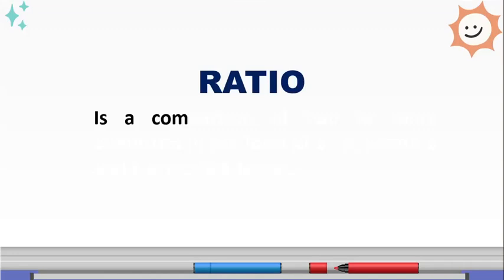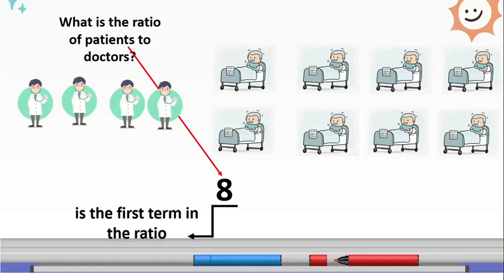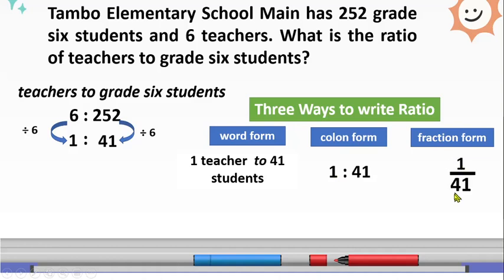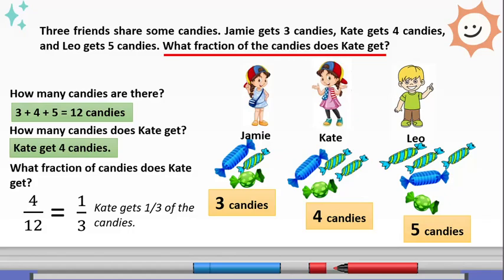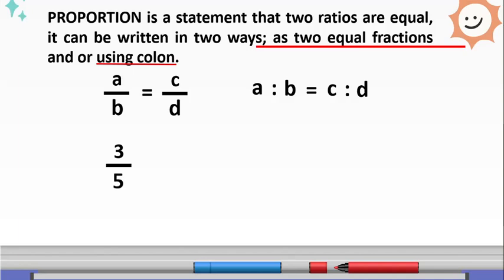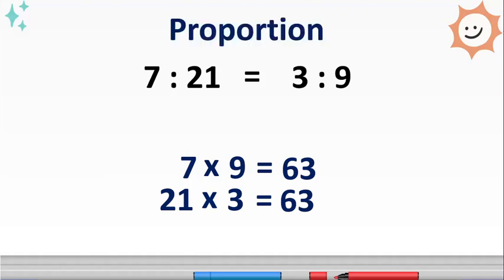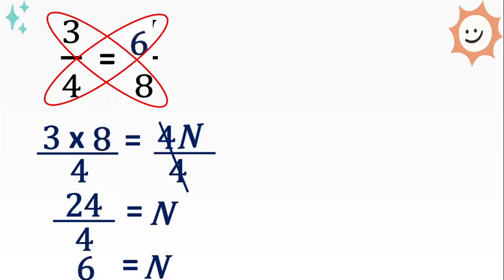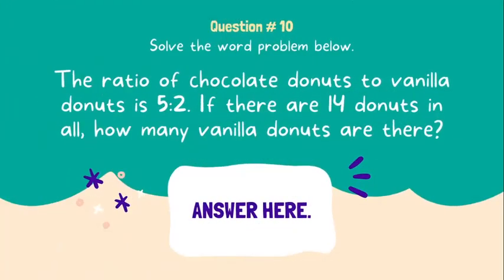Ratio and Proportion by Teacher Ricky-B